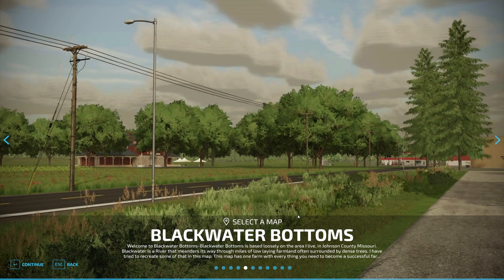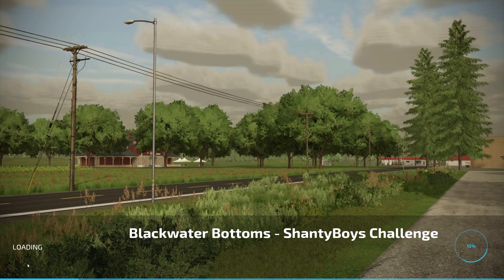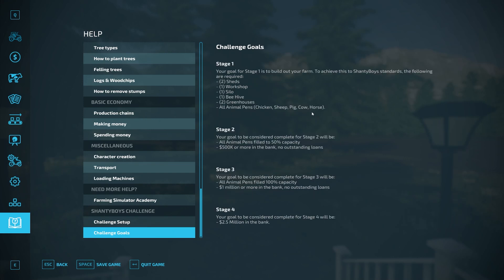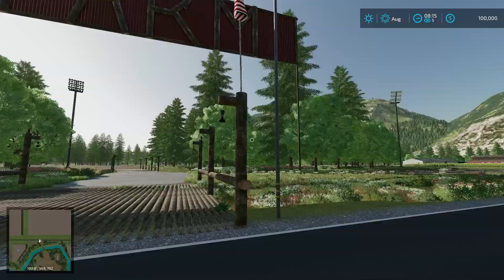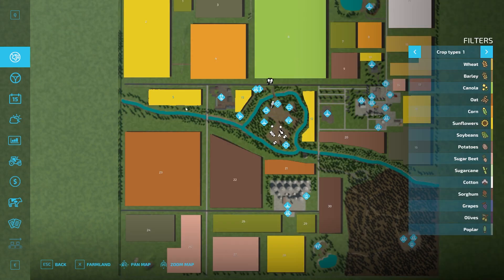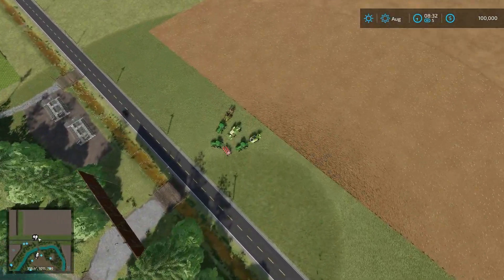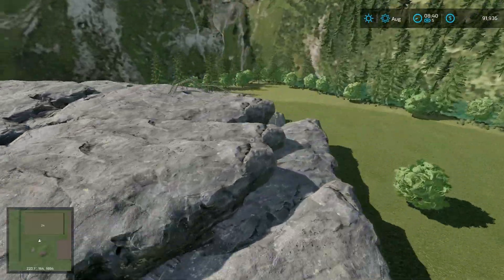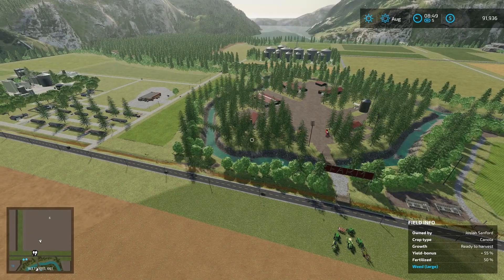BLACKWATER BOTTOM - EARLY ACCESS UPDATED - Map Tour - Farming Simulator 22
This is an early access look at the update for Blackwater Bottom by the Shanty Boys Map Creations.